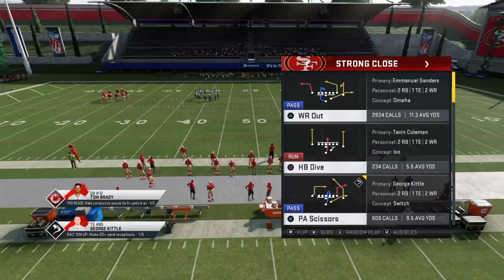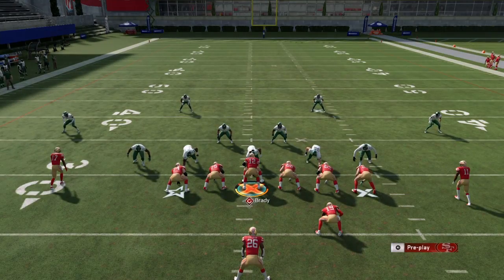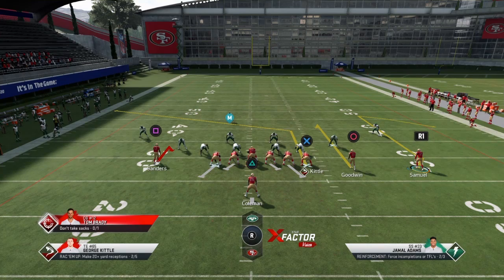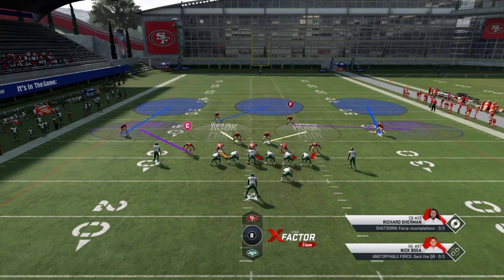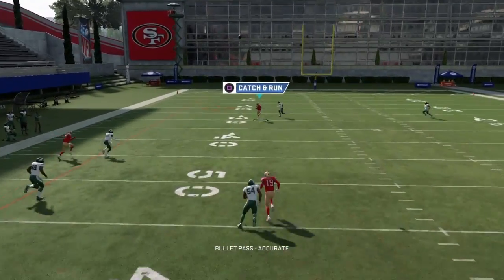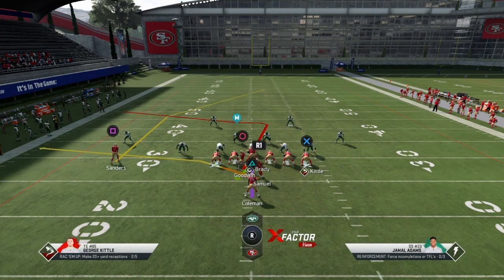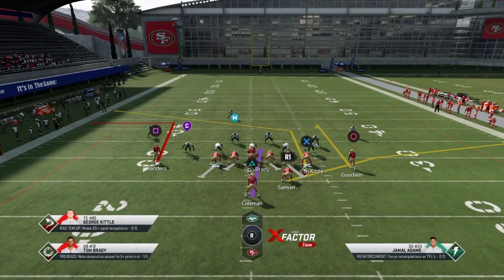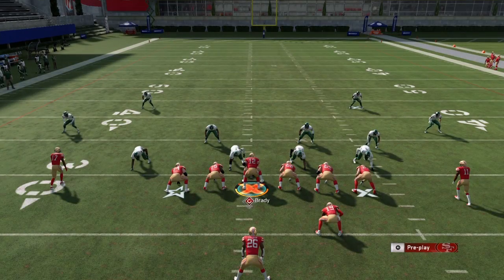Tips for reading and beating each coverage type (Featuring Strong Close and Oakland Playbook)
Intended for beginner and average players. I go over how to determine what coverage the defense is in and how to attack/beat that defense all from the same personnel group

Times of the specific coverage if you want to skip
Cover 4 1:26
Cover 3 9:00
Cover 2 20:41
Cover 1/Man 29:02
Palms 32:56

Check out bgfam on twitch for a comprehensive strong close ebook